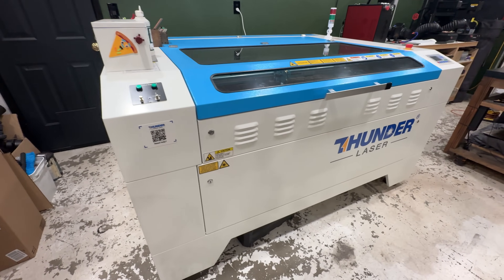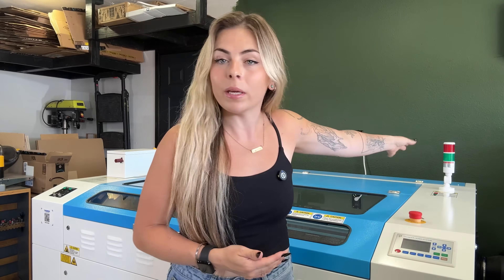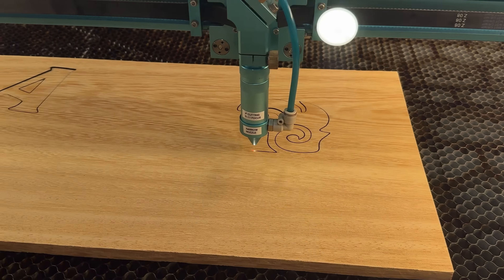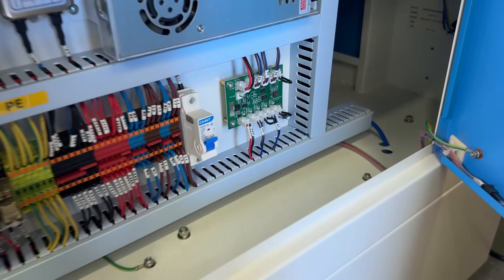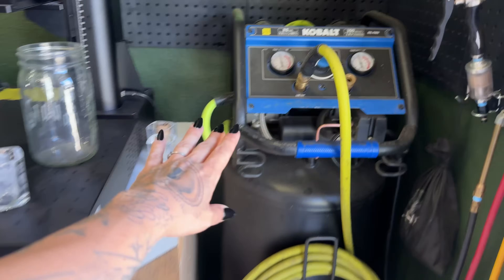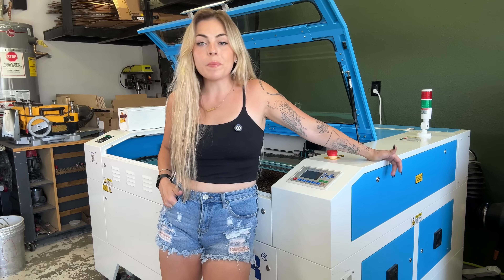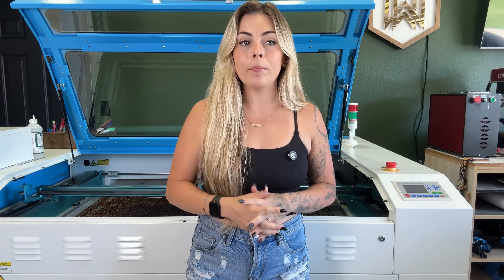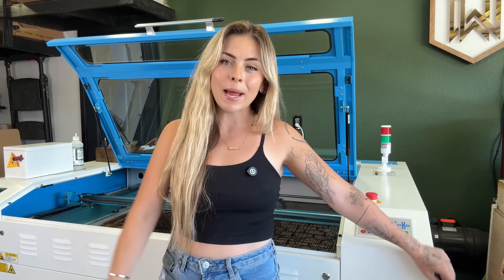Watch This Before Buying A C02 Laser, One Year With My Thunder Nova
One year with my Thunder Nova 100W—here’s what I’ve learned, what I’d do differently, key upgrades I’ve made, and whether I’d choose Thunder Laser again.

Check out Thunder Laser USA if you're interested in purchasing a laser. They offer competitive prices on quality machines with US based customer service that can't be beat.

Air ducting, exhaust fans, hole saws and other stuff for your exhaust system-

Distilled water- Can be purchased at you local grocery store

Fire extinguisher

Felt to add to inside of laser to place magnets

Mini tool box to store lens and other tool for your laser-

Air dryer-

Check out my Esty for laser files and jigs. (I have some new jig files coming out soon!!!)

LoneStar Adhesive - For the largest selection of Leatherette and Acrylic.

Johnson Plastic Plus - If you're looking for blank items to engrave you have to check out Johnson Plastic Plus. They  provide a wide range of blank items ready for laser engraving, including coasters, sheet materials, cutting boards, tumblers, and much more.
Link directly to engraving section

Vevor -  You have probably heard of them for there hat presses but did you know they carry so much more including flat presses, exhaust fans, enclosures, and even laser machines.

Hat Press I use for pressing patches is the Stahls Fusion IQ

If you're looking to buy a laser I would appreciate if you used one of my links. It's pretty much the only way I get paid for all the time I put into making these videos so I truly appreciate when you use them.

Thunder Laser USA- They offer competitive prices on quality machines with US based customer service that can't be beat.

Commarker-  Loving my B6 20W and my Omni1 5W

Omtech- If your on a budget Omtech is a great place to look (use code WYLDEWILLOW )

AtomStack- My top choice for a budget friendly open frame diode laser.

LaserTree- If you're looking for a huge powerful diode laser check out the K1 Max 60W. I love the fact you can switch between 20, 40, and 60W.

(Using lasers can be dangerous. Never leave a laser unattended. Always use your laser safety glasses. Always follow manufacturer's directions for your laser)